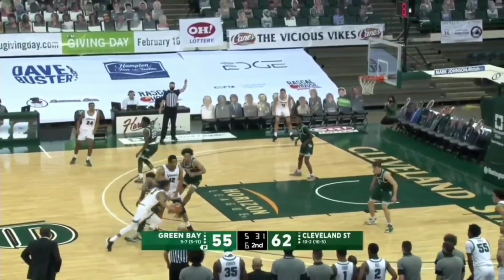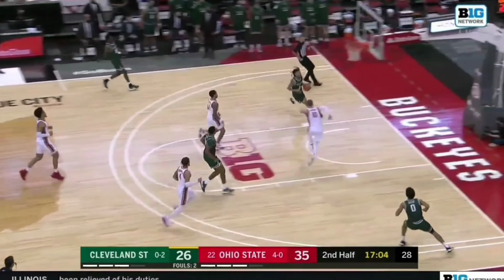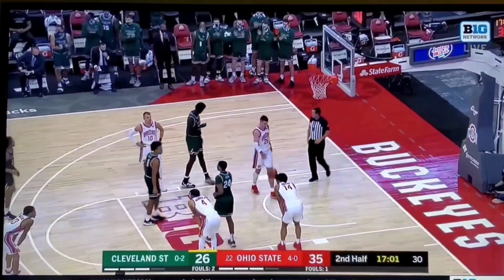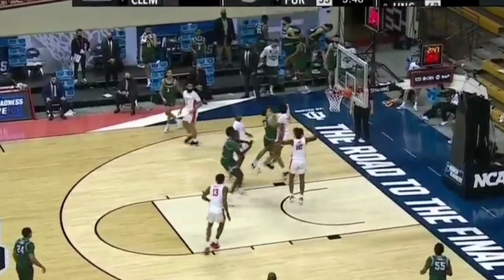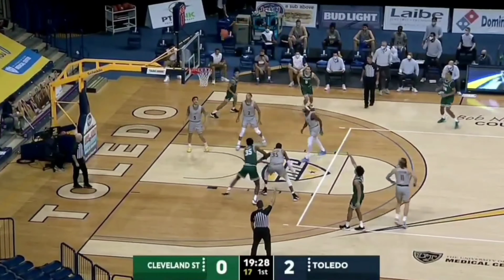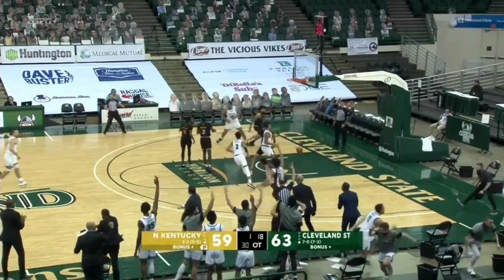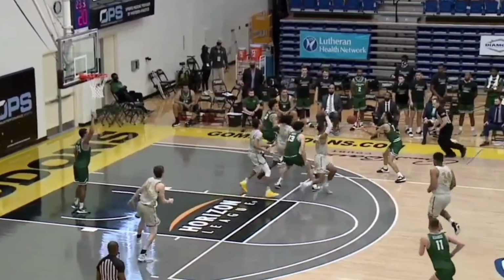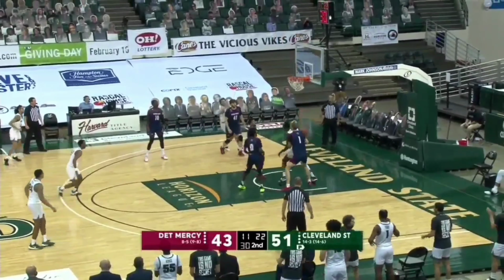Alec "AO" Oglesby 6'5 G Cleveland State University Freshman Season 2020-2021 Highlight Mixtape Video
Great Shooter & 2 Way Player!!!
Alec "AO" Oglesby 6'5 Guard Cleveland State University Freshman Season 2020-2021.

Highlight Mixtape Video Includes:

Transition 3's, Shooting on the Move, Coming Off Screens, Handoffs, Misdirection, Creative Shooting, Drive Game, Lockdown Defense, Vision & Passing.

Cleveland State University
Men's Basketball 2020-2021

*Horizon League Regular Season Champions. @horizonleague

*Horizon League Tournament Champions. @horizonleague

*NCAA Tournament. @ncaa

*Lead Team in 3pt. Shooting 43% & FT Shooting 81%.

AO is already on his GRIND preparing for year 2 of college hoops.